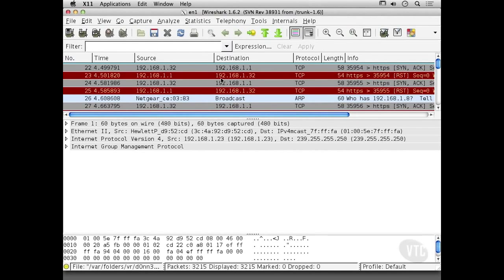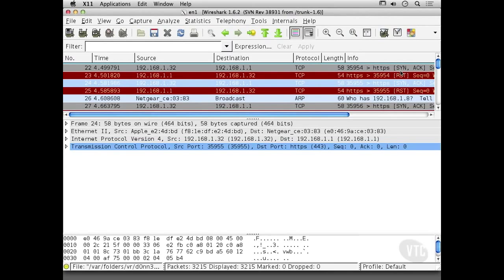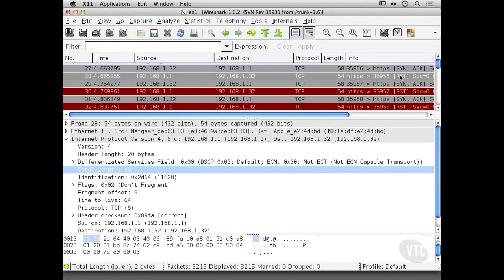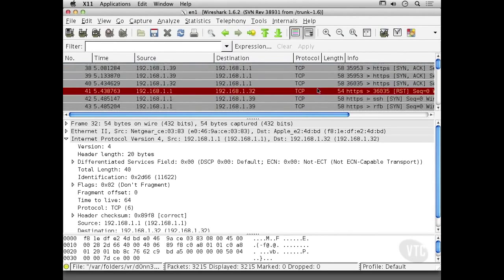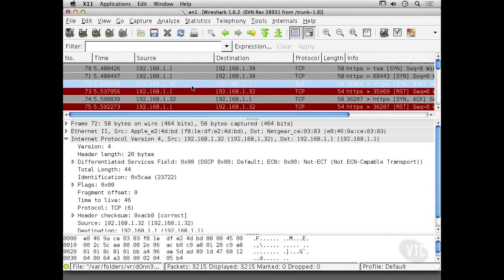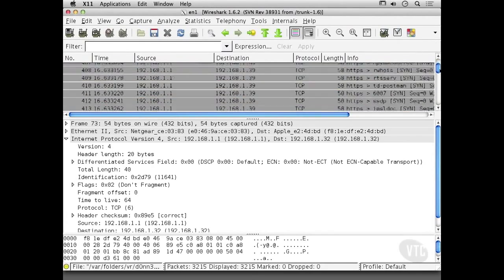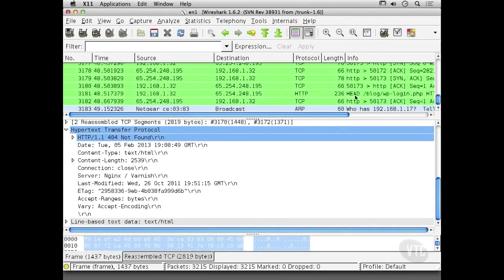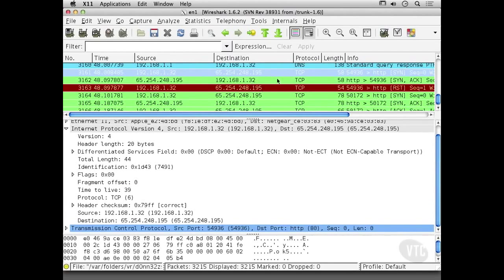Ethical Hacking Tutorials 13 Investigating Scan Types with Wireshark